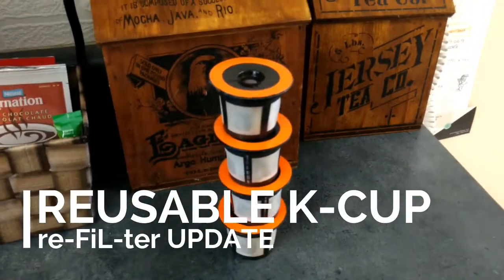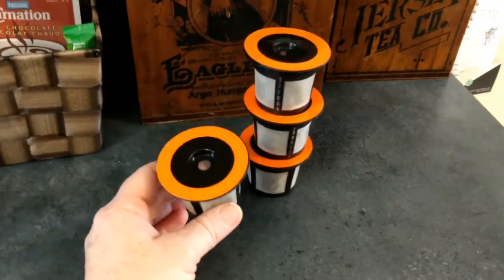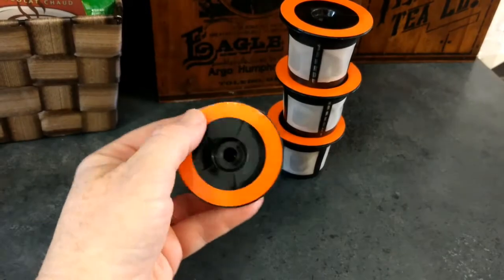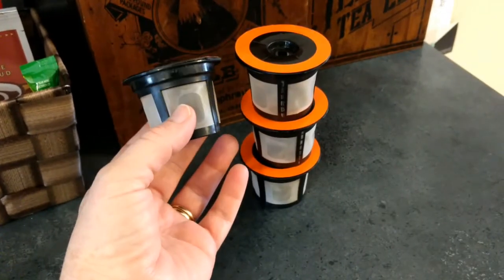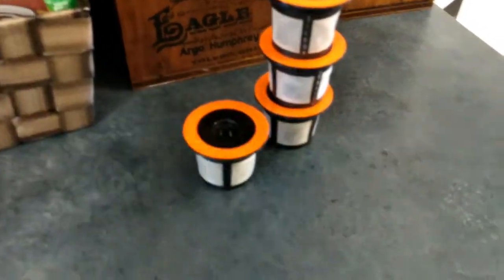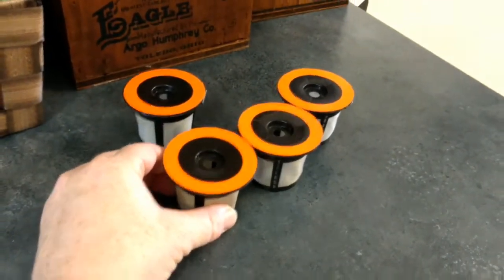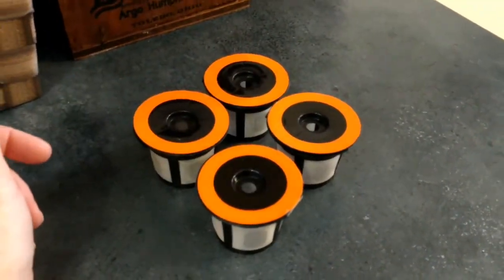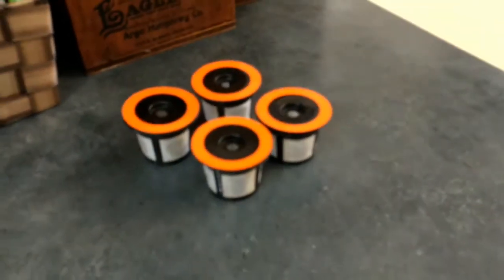Re-Filter Reusable K-Cup: How Long Does It Last?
A while back, I did a reusable K-Cup Showdown video, in which I pitted 3 brands of refillable Keurig pods against one another.

Today I'm showing you how the winner, the re-FiL-ter Reusable Coffee Filter, stood the test of time.  These filters are supposed to have a life span of 20 uses each.  Do they actually last that long?  Are they worth the cost?